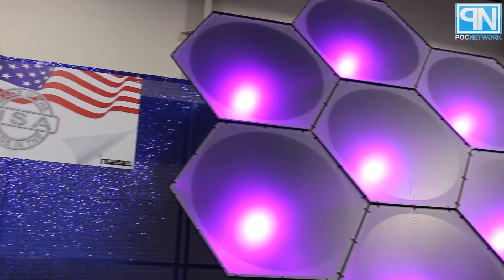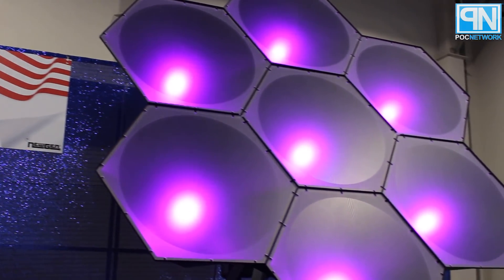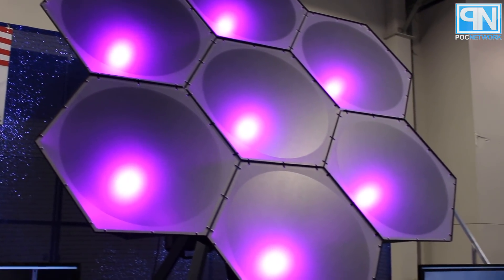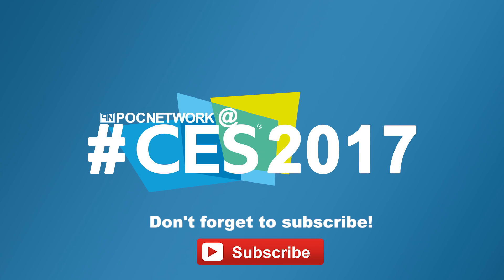Newgen - A new approach to solar power by Jetstream Energy Technologies - CES 2017 - Poc Network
We took a moment to speak with Henry at Jetstream Energy Technologies about Newgen, a new innovation in residential, commercial, and utility-use solar technology. With Newgen, you can acquire 2x the energy of regular solar panels at 1/4 the cost. The entire setup runs around $10,000, which is quite affordable compared to the alternative. If this truly does gather as much energy as they claim it will, this will create a new standard in expectations worldwide (and of course, deliver a lucrative return to both them and their shareholders). (Jetstream